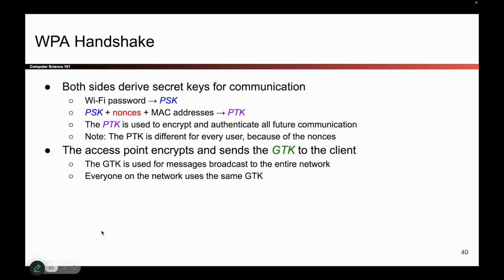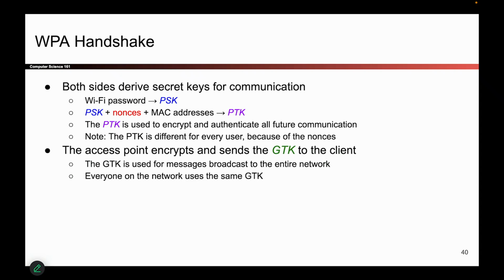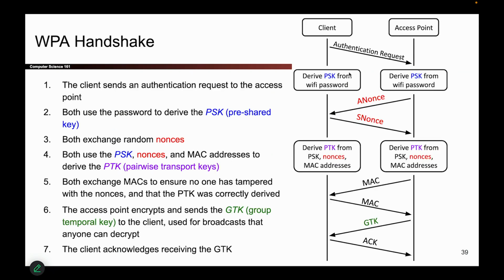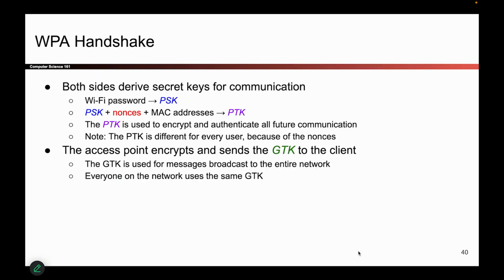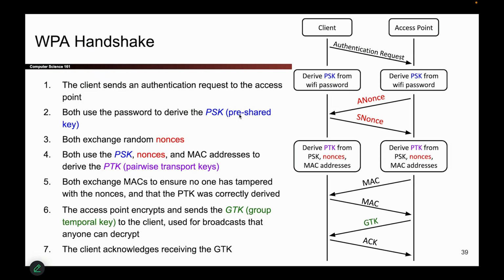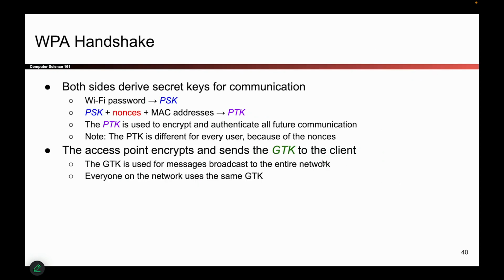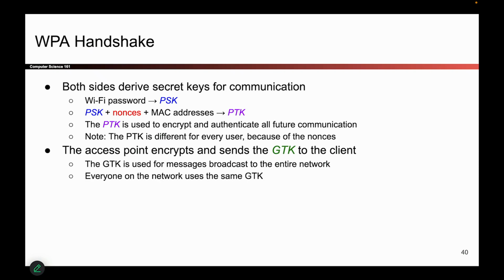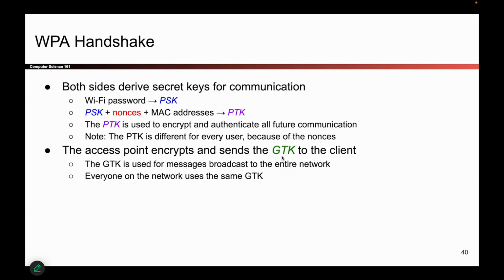[Networking2, Video 9] WPA Handshake Properties